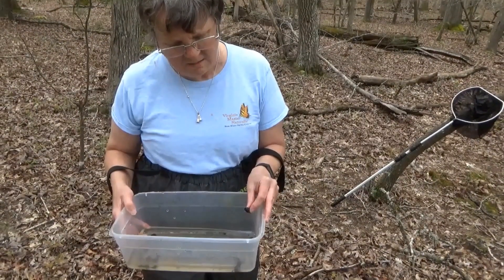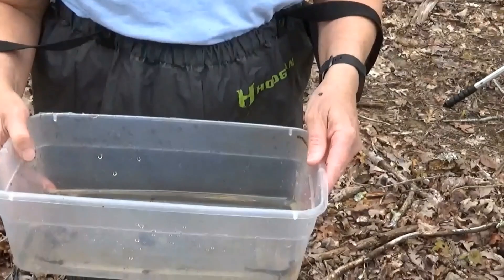Vernal Pools at Claytor Lake State Park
Virginia Master Naturalist Volunteer Judy explores a vernal pool and discovers who lives there.